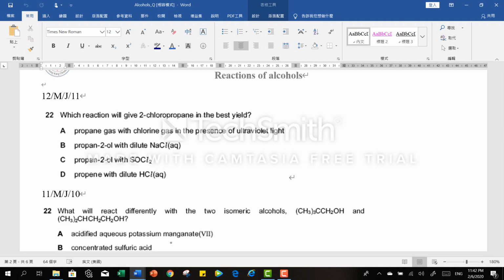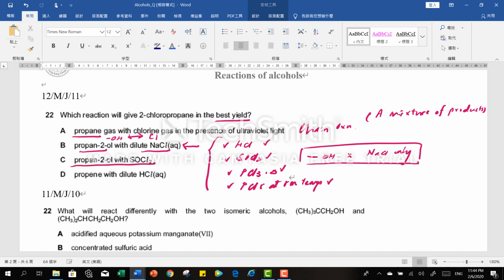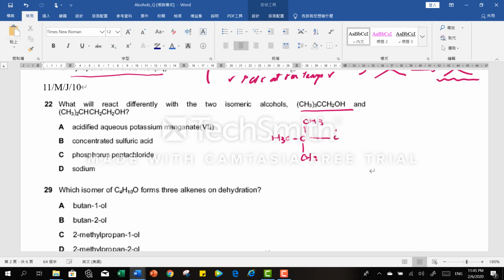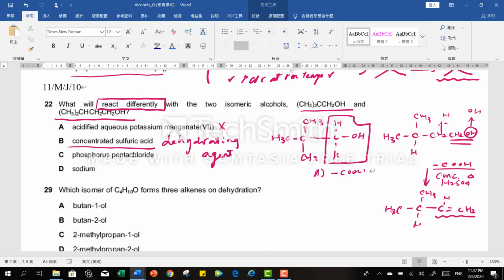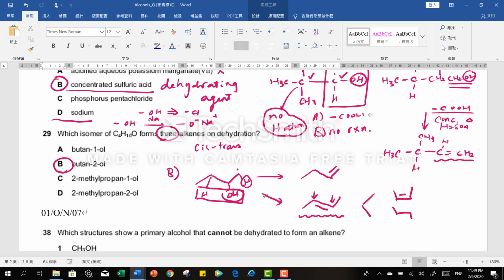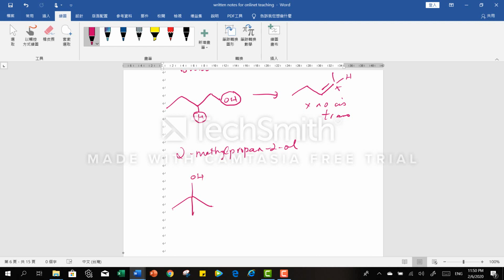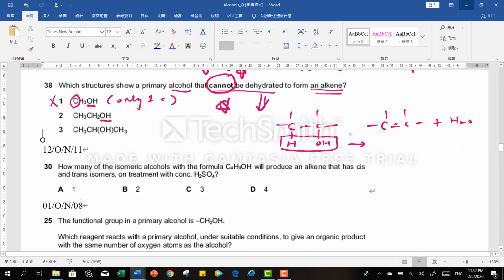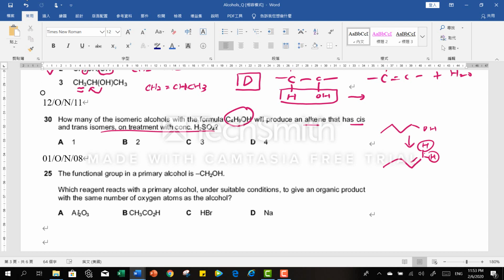Video 7 Part 2 Alcohol Worksheets